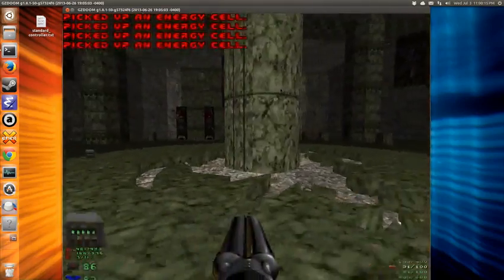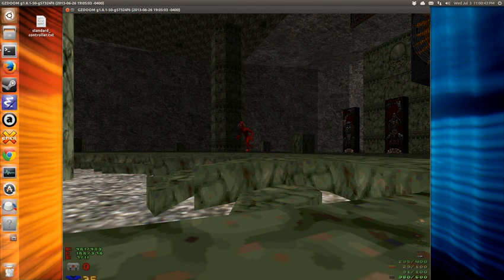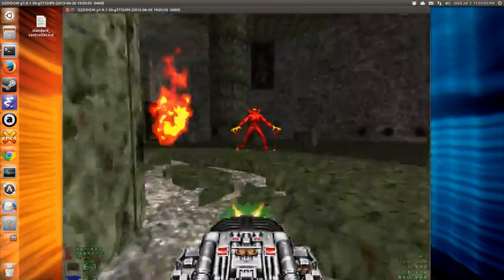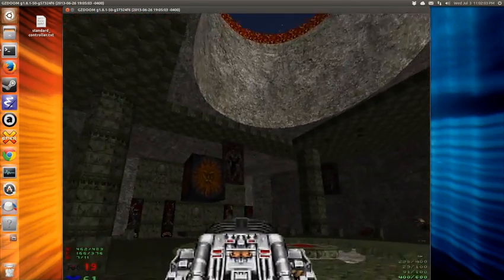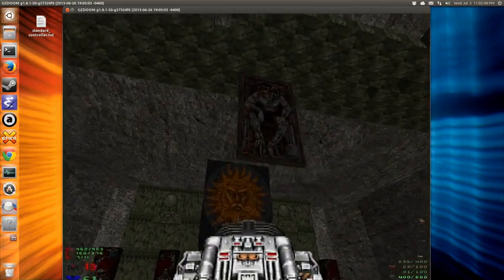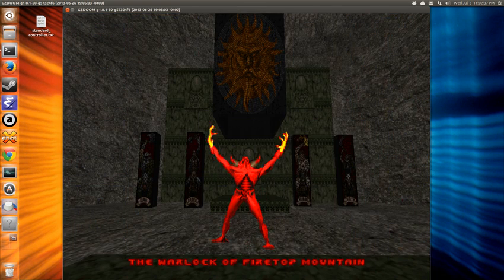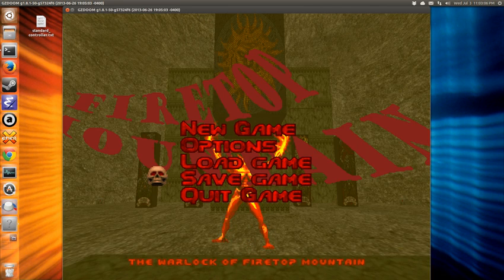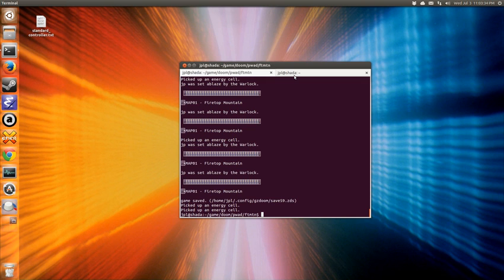Twitch stream 2013-07-04 - Doom 2: Warlock of Firetop Mountain - 5 / 5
Playthrough of an interesting semi-recent Doom level, based on the old Fighting Fantasy gamebook.